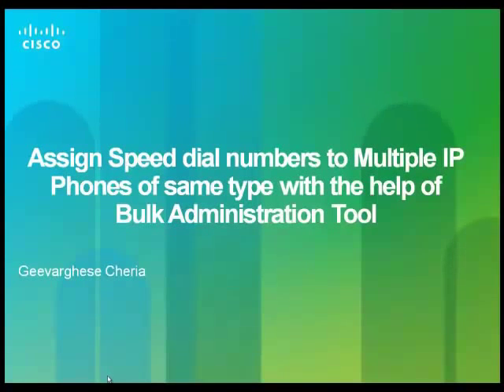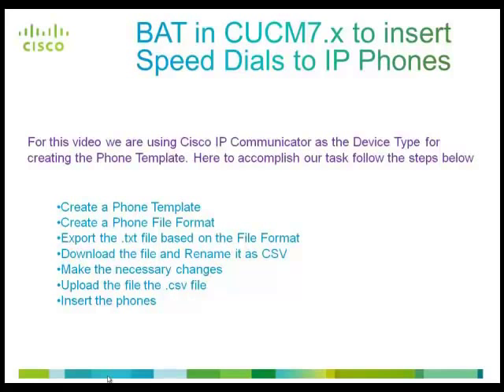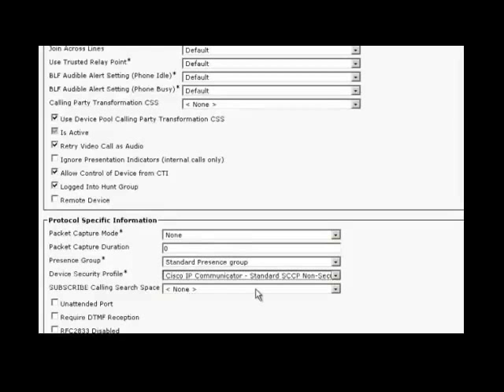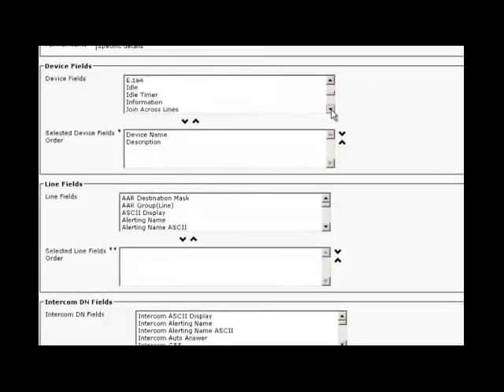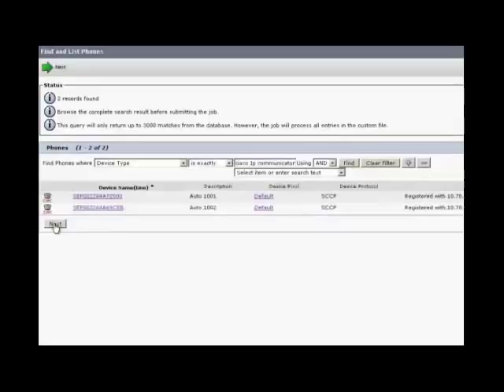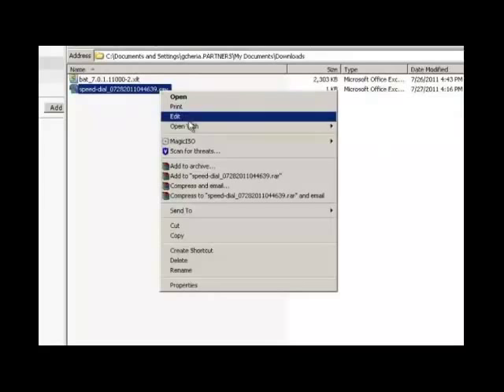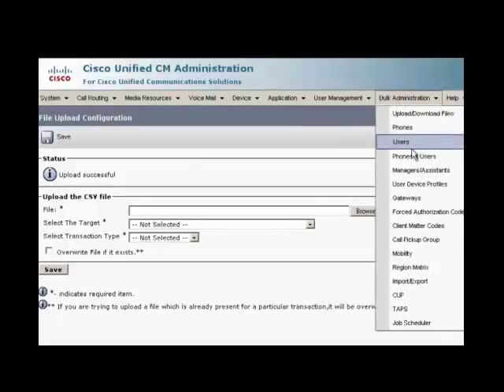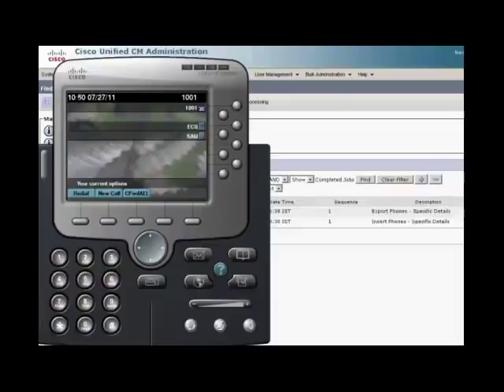Configuring Speed Dial using Bulk Administration Tool (BAT)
This video gives a quick demo on how to configure speed dials using the Bulk administration tool on multiple IP phones of the same type.